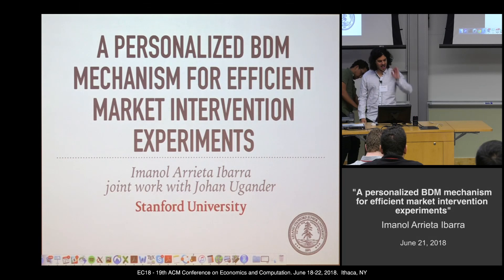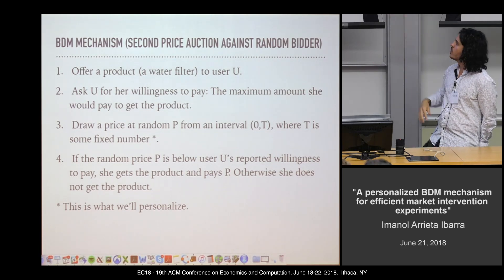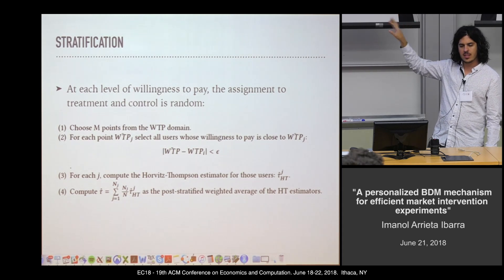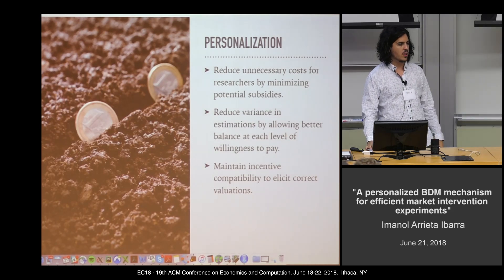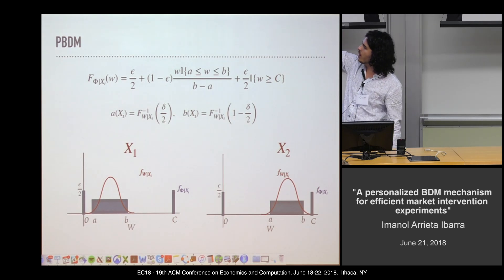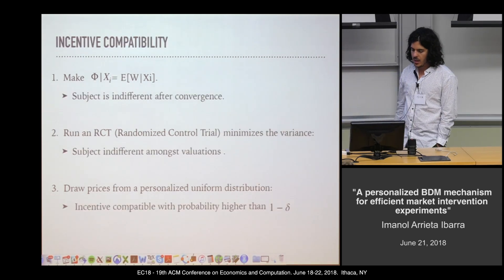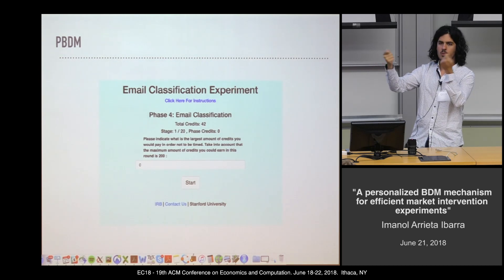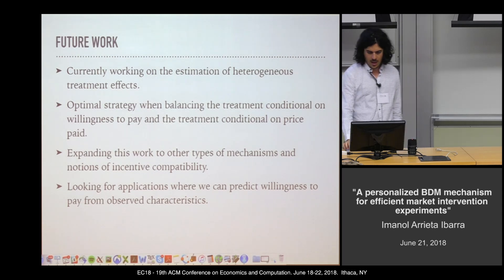EC'18: A Personalized BDM Mechanism for Efficient Market Intervention Experiments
Paper presentation at the 19th ACM Conference on Economics and Computation (EC'18), Ithaca, NY, June 21, 2018:

Title: A Personalized BDM Mechanism for Efficient Market Intervention Experiments
Authors: Imanol Arrieta-Ibarra, Johan Ugander
Speaker: Imanol Arrieta-Ibarra
Session: 8a: Market Experiments